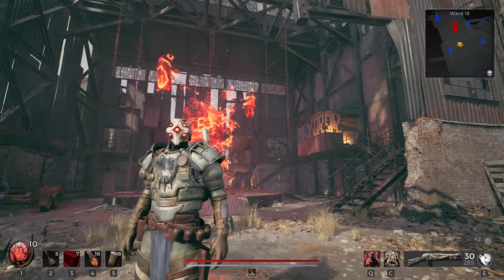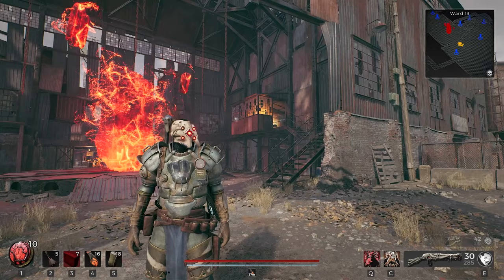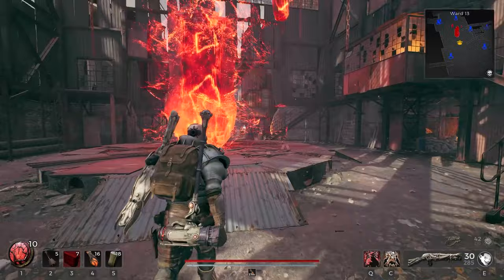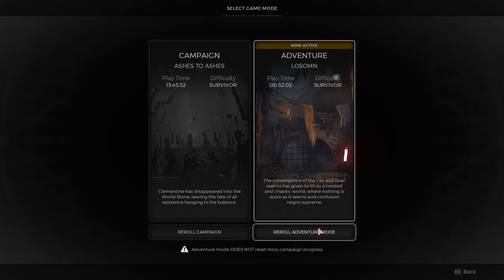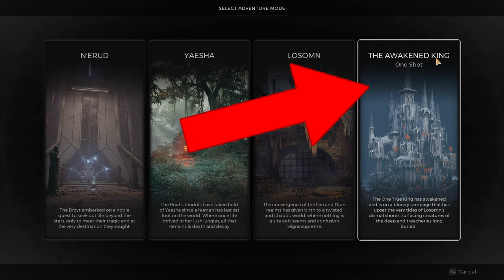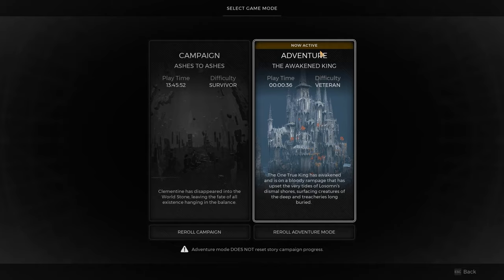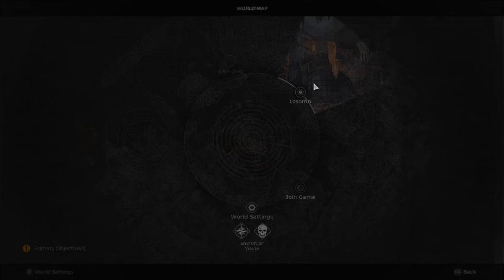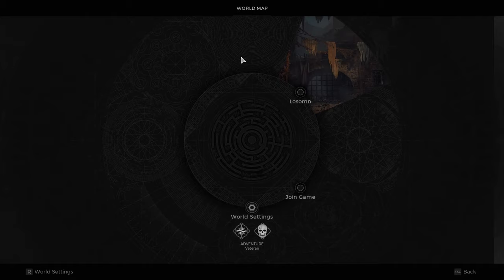How to Start the DLC The Awakened King ► Remnant 2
This is a guide video on how to start the DLC The Awakened King on Remnant 2. This is how to reroll a new adventure to play the DLC on any difficulty in one shot provided that you own the DLC.